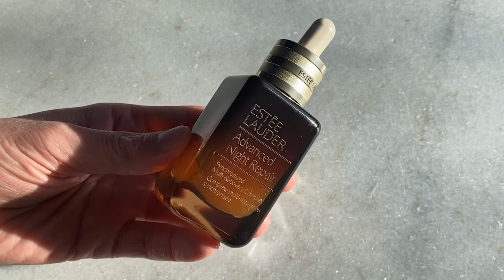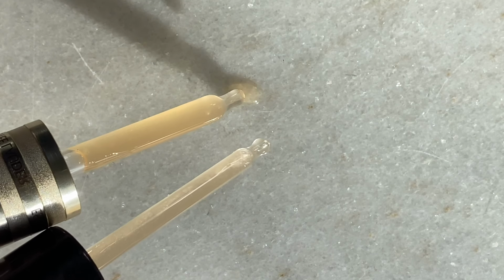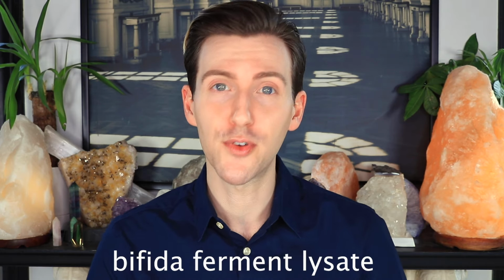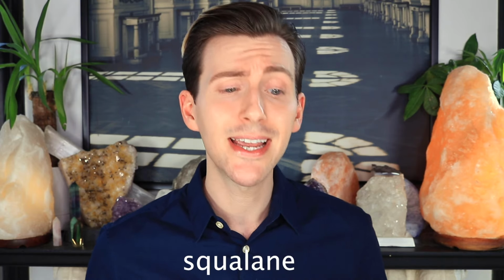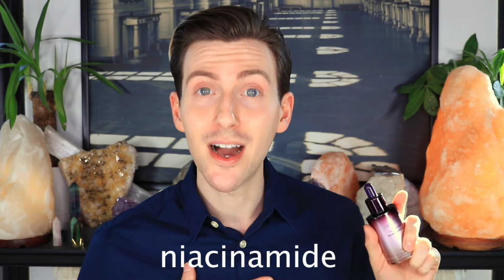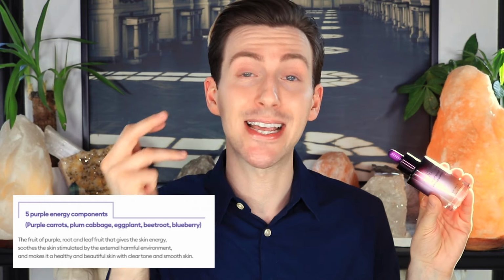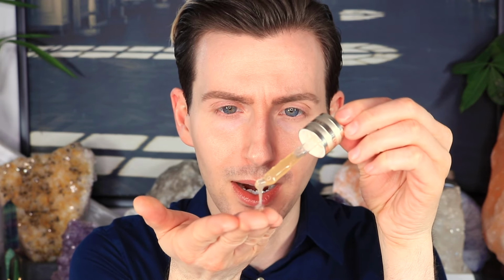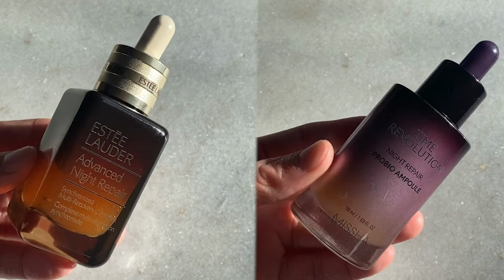Estee Lauder Advanced Night Repair vs Missha Time Revolution Night Repair | Skin Care DUPE!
Estee Lauder Advanced Night Repair Synchronized Multi-Recovery Complex vs Missha Time Revolution Night Repair Probio Ampoule Skin Care Dupe! Is Missha Time Revolution NRA a dupe for Estee Lauder ANR serum? Advanced Night Repair

Timestamps:
0:00 - Comparing Estee Lauder Advanced Night Repair vs Missha Time Revolution Night Repair Probio Ampoule
1:40 - Comparing Price Estee Lauder vs Missha
1:52 - Comparing Packaging Estee Lauder vs Missha
2:21 - Comparing Formula Estee Lauder vs Missha
3:04 - Comparing Ingredients Estee Lauder vs Missha
7:46 - Comparing Scent Estee Lauder vs Missha
8:05 - Application on the skin Estee Lauder and Missha
10:07 - Final Thoughts Estee Lauder vs Missha

This is a highly requested skin care products video about the affordable popular dupe for Estee Lauder ANR serum, Missha Time Revolution Night Repair Korean serum! Let's talk Estee Lauder vs Missha and find out if Missha is comparable to Estee Lauder's price, packaging, formula and ingredients. This review is for dry skin, combination skin, oily skin and sensitive skin types, so anyone can use these serums in your skin care routine!

💻 ESTEE LAUDER ADVANCED NIGHT REPAIR REVIEWS

Estee Lauder Advanced Night Repair Skin Care Routine Review - Is high end skin care worth it?

💎 MY EVERYDAY SKINCARE ROUTINE

boscia Exfoliating Peel Gel

SkinCeuticals LHA Cleanser Gel

I'm From Rice Toner

WISHTREND Mandelic acid 5% Skin Prep Water

Estee Lauder Advanced Night Repair Synchronized Multi-Recovery Complex

Neutrogena Hydro Boost Hyaluronic Acid Hydrating Gel-Cream Face Moisturizer, Fragrance-Free

Clinique Turnaround Overnight Revitalizing Moisturizer